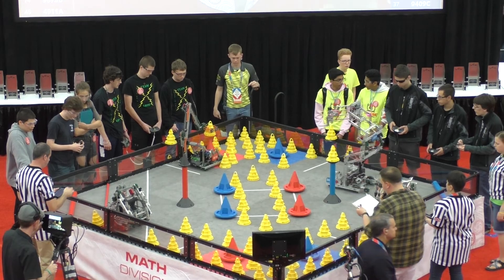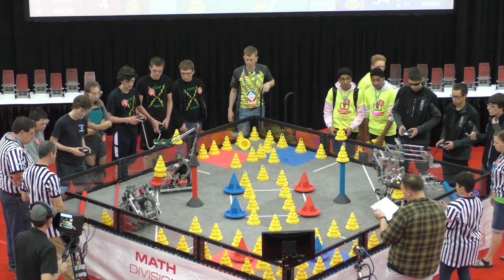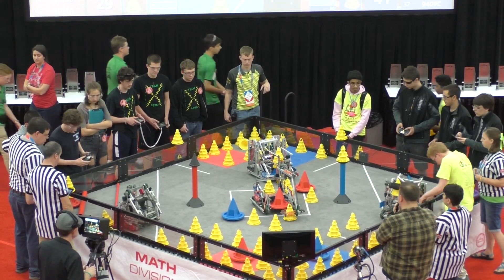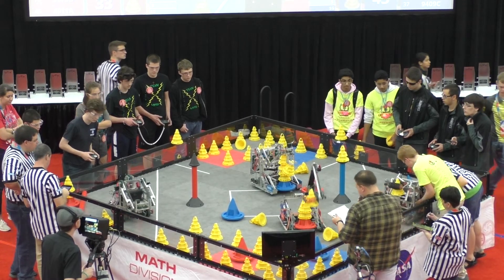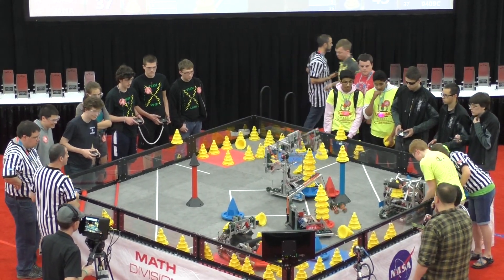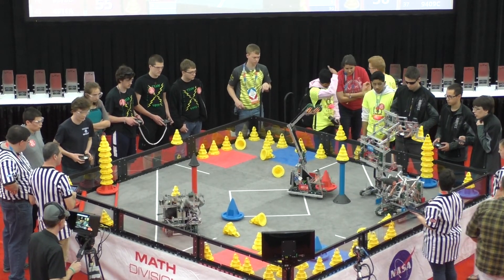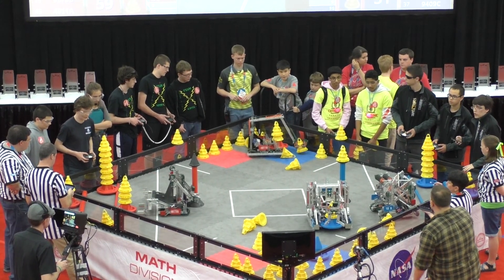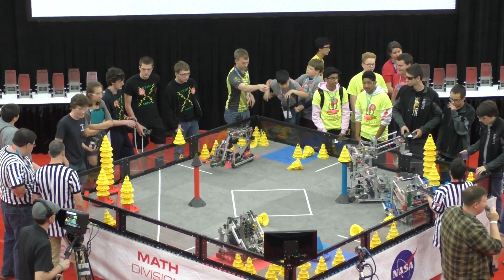Q41 9873B 4911A vs 10N 9409C (94-68)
2018 Vex Robotics World Championship - In The Zone
Math Division  Thursday April 25